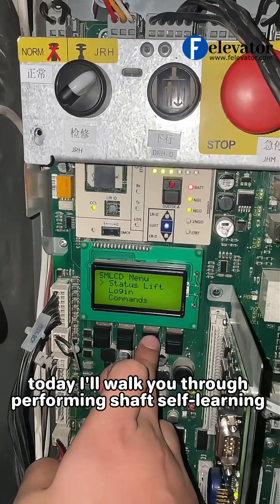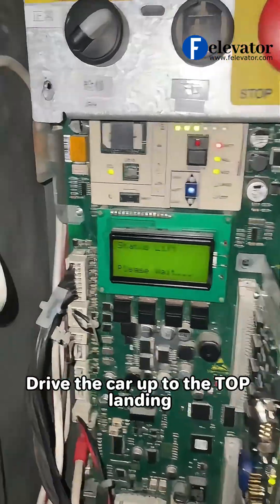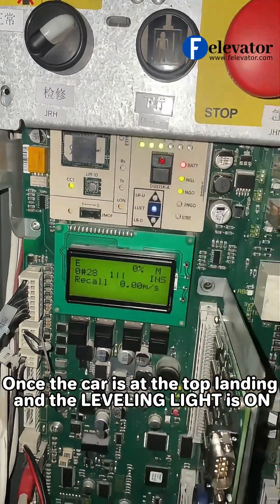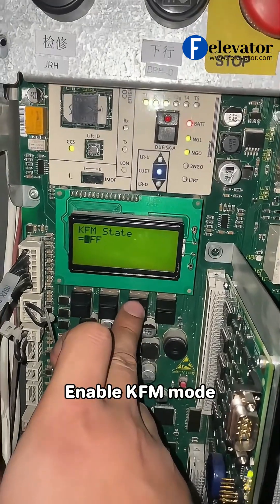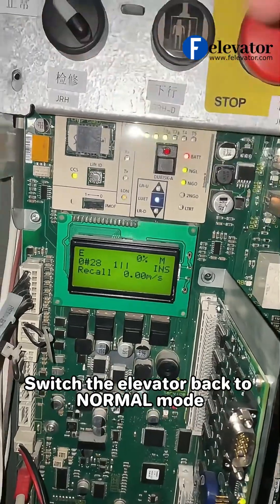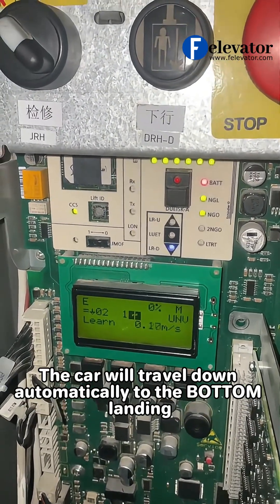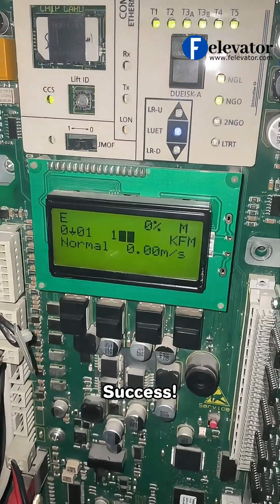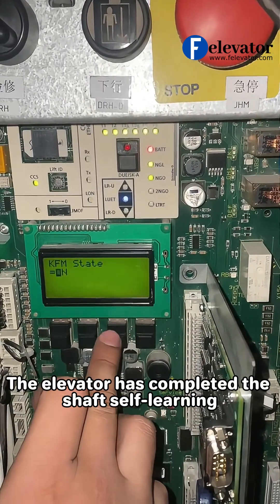5400 elevator shaft self learning.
5400 elevator shaft self learning details!
   Detail  check the video !